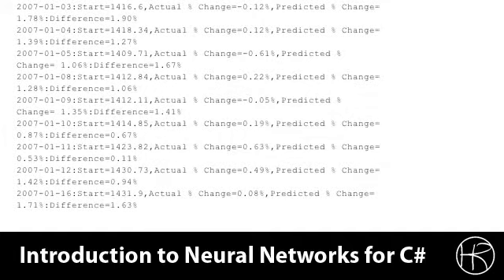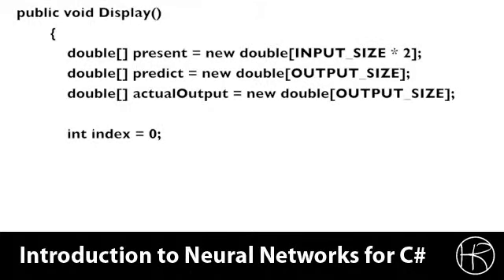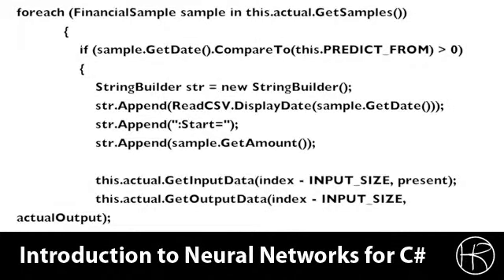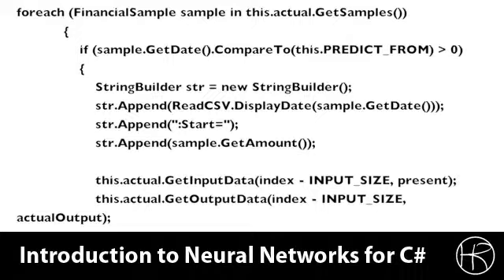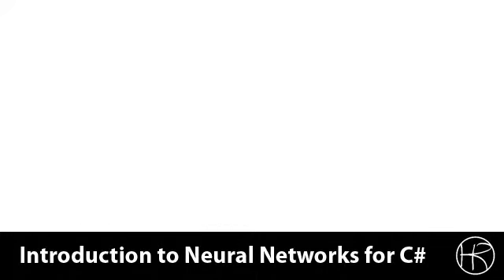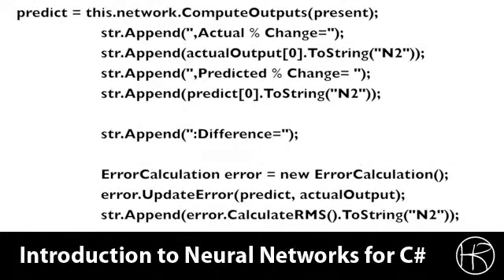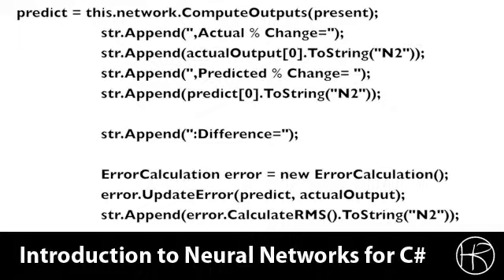Introduction to Neural Networks for C# (Class 11/16, Part 5/5) predict stock market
In class session 11, part 5 we will see a neural network that attempts to predict the stock market.  In this class session we will evaluate the prediction of this neural network.
Artificial intelligence online course presented by Jeff Heaton, Heaton Research.